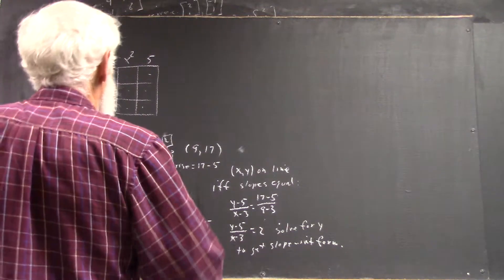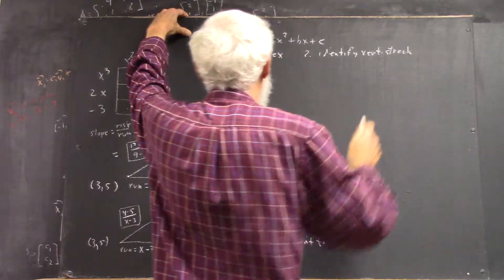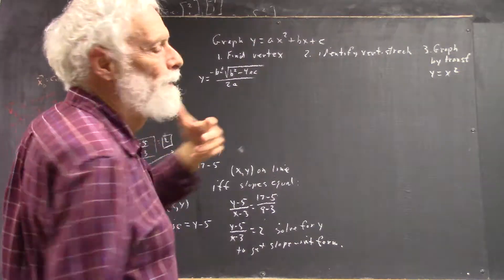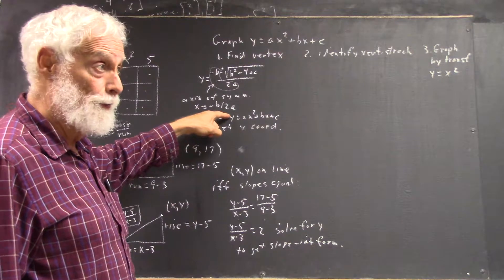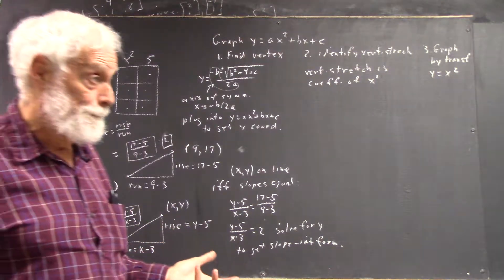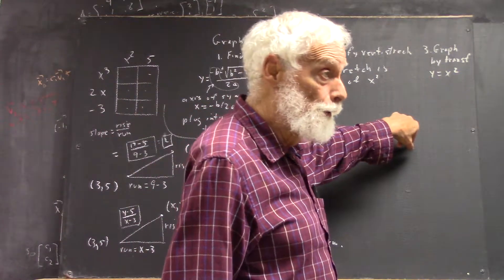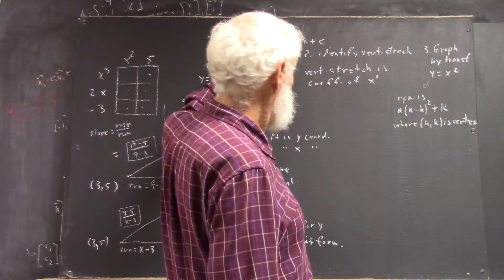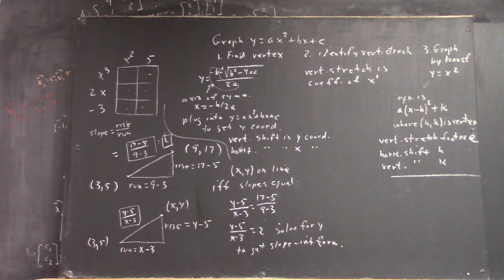dagpc 3162 graphing quad function in standard form using quad formula and transformations 6